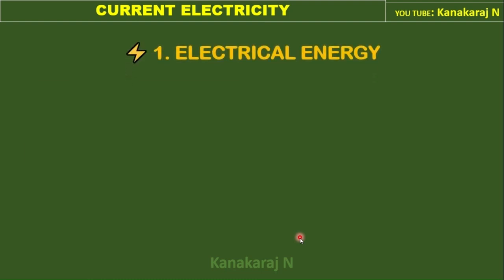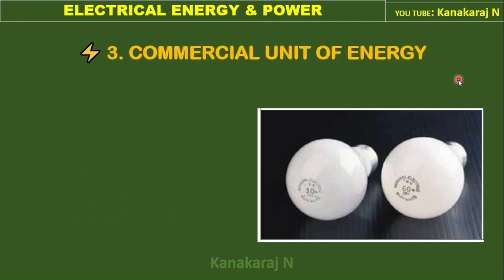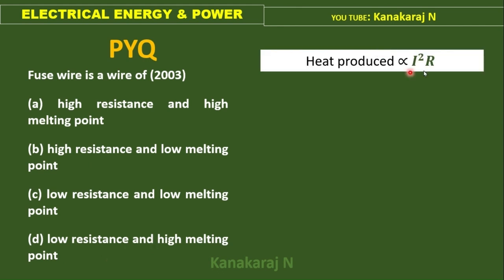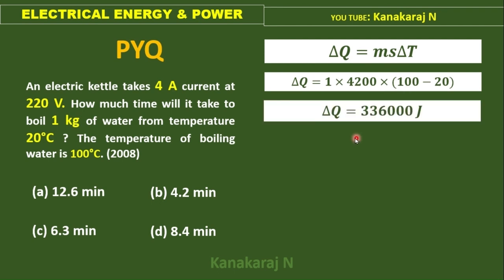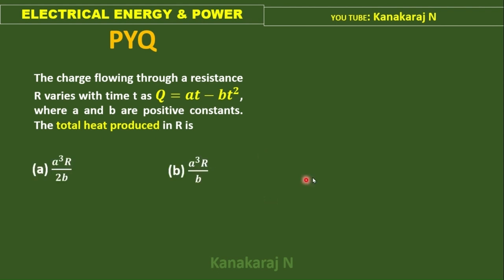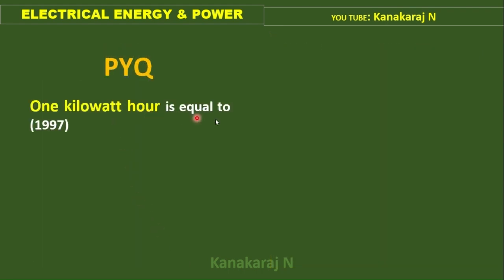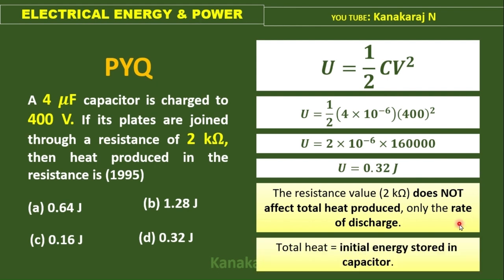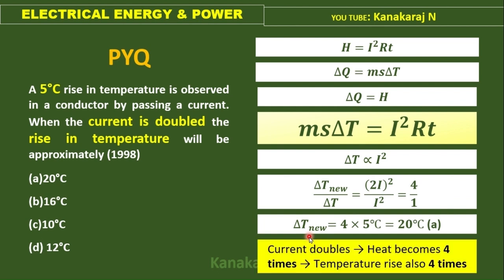Electrical Energy & Power One Shot 💥 | All Concepts + PYQs + Tricks | KANAKARAJ N | Formula Trick